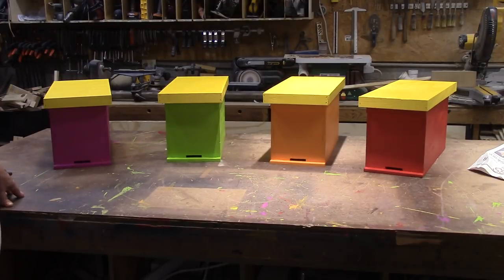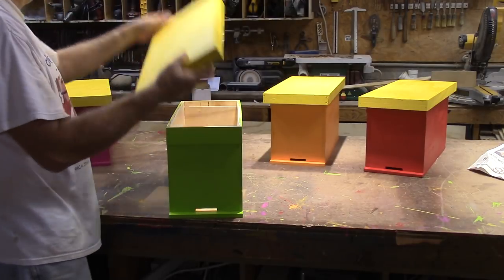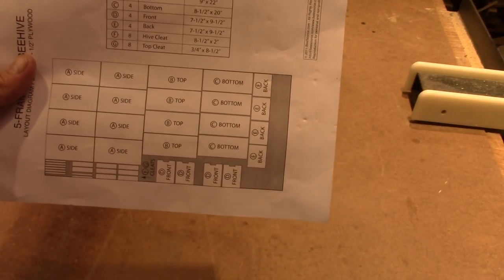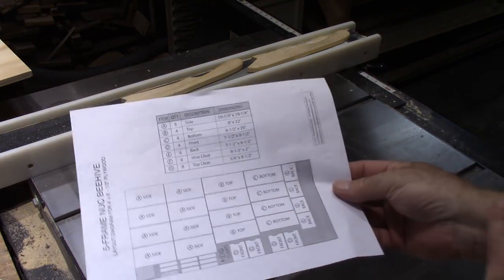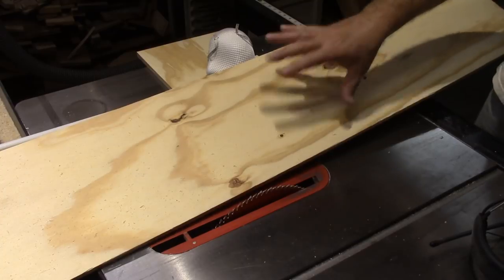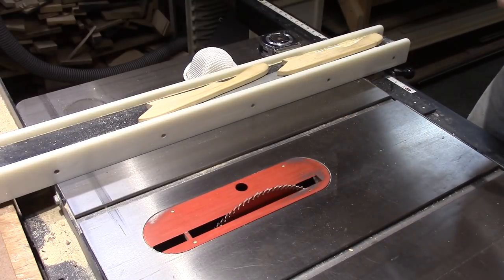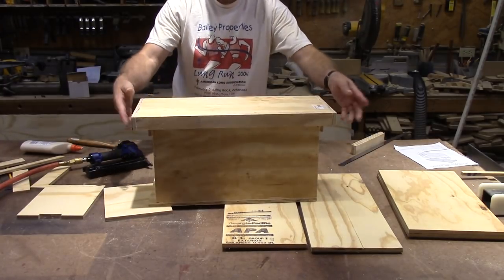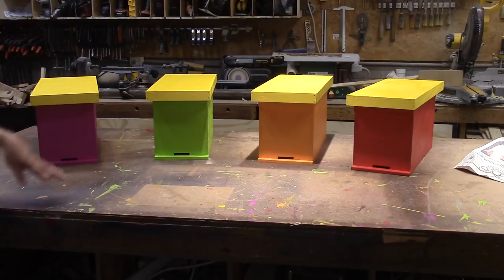How to Build Nucs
How to build a nucleus hive.